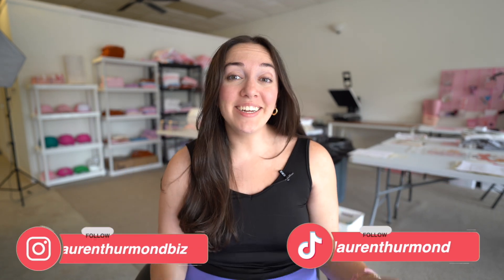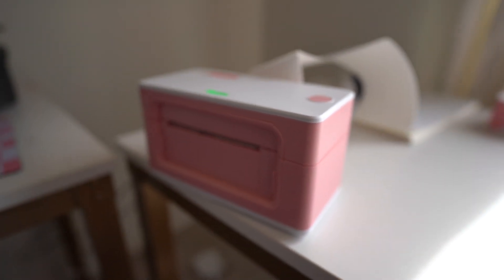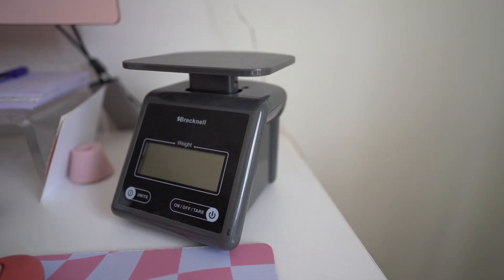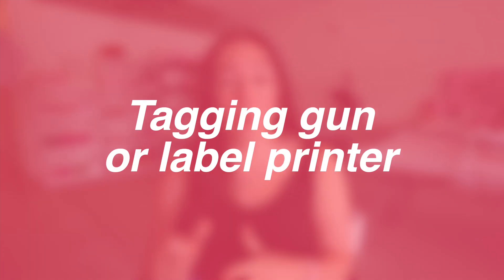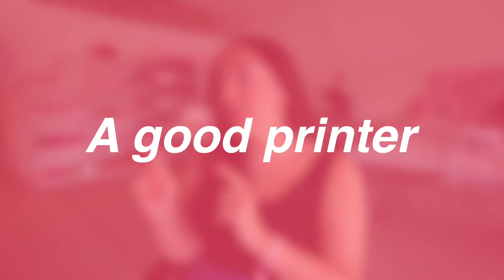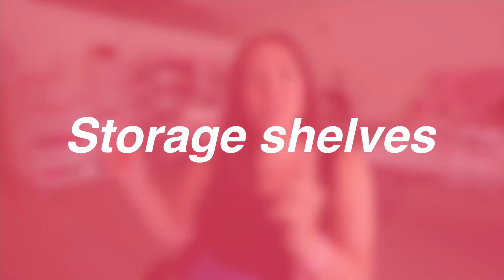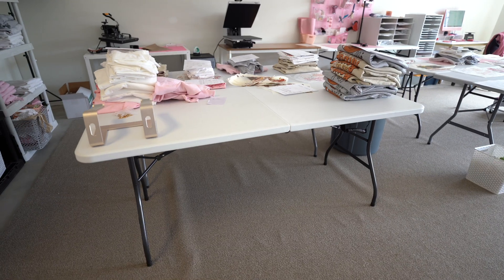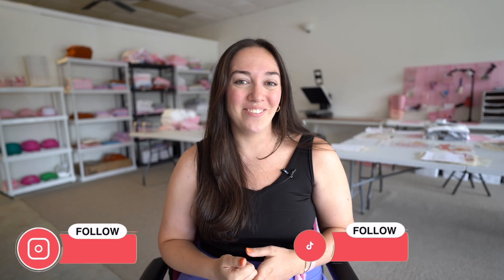10 Essential You Need For Your Small Business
1. Thermal label printer
2. Scale
4. Tagging gun
5. Tripod for phone and overhead version
6. Our HP printer
7. Sticker paper/rolls
8. Storage shelves
9. Folding tables
10. Ergonomic chair

Etsy for Pinterest Course